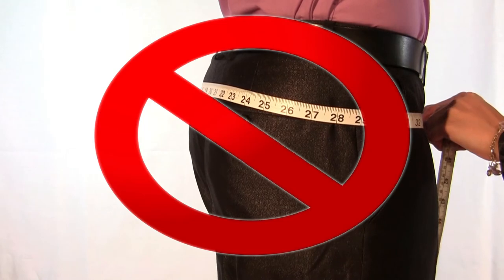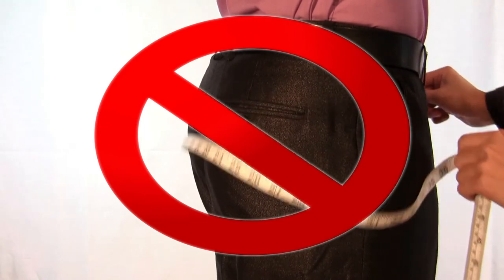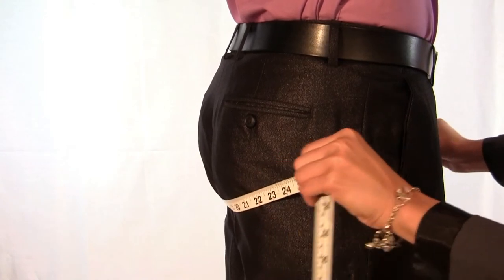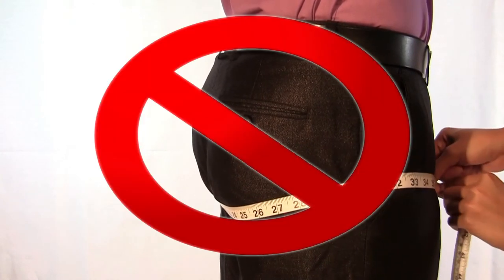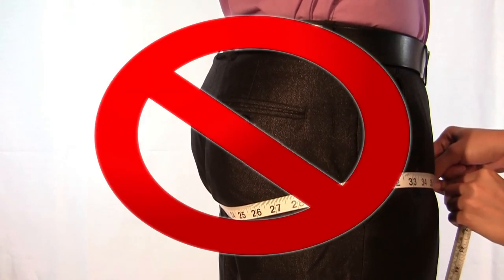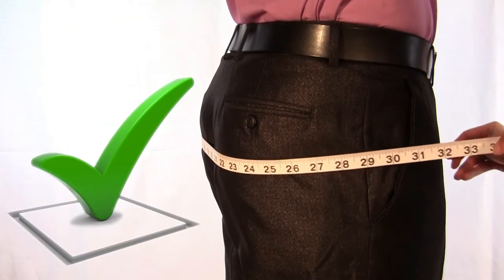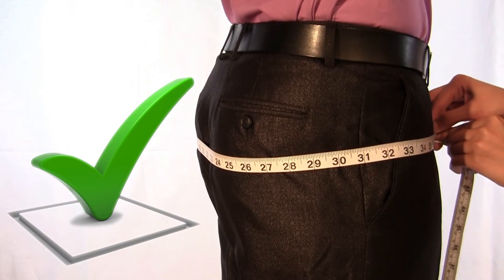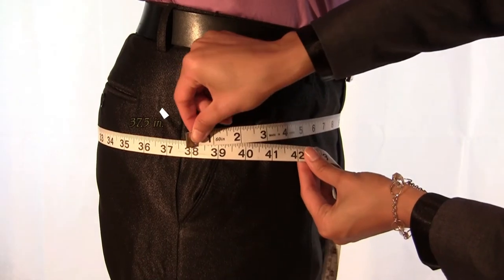Tien Son How To's: Jacket Hips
Learn how to have a friend measure you for a custom tailored suit jacket or sports coat from Tien Son Custom Tailored Suits. For more information and available products, visit our